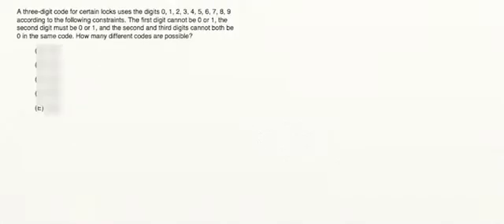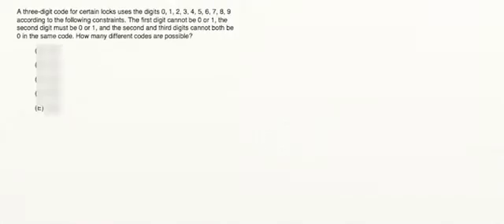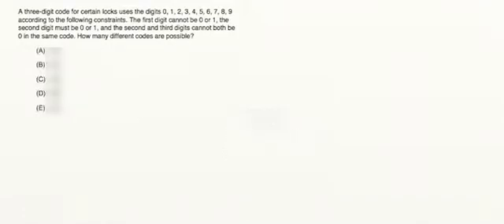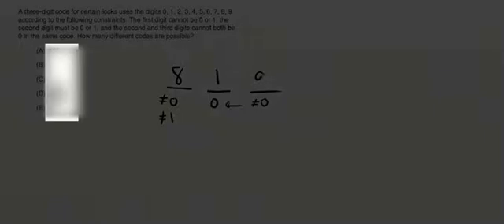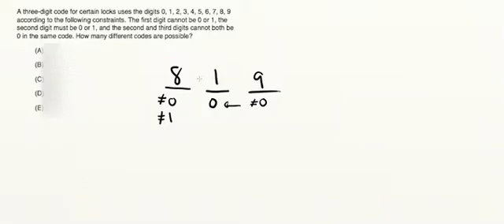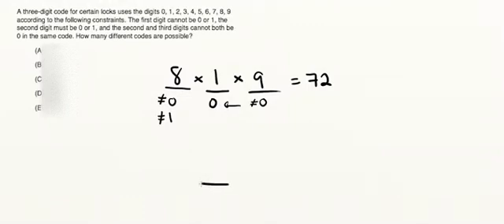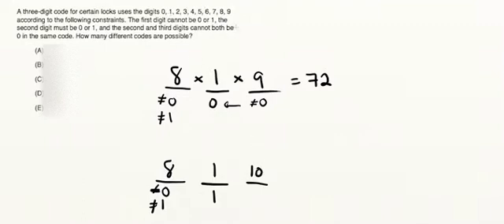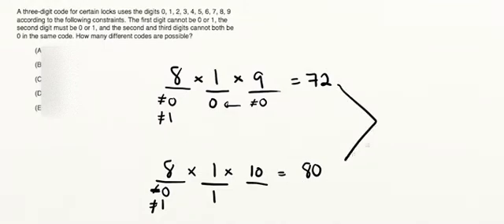A Difficult GMAT Combinatorics Problem -- Using Slot Method for Awkward Situations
This question has an unusual structure, and can only be built from scratch.

No number of permutations or combinations equations will get you to identify the split here. Watch the video and enjoy!

A three-digit code for certain locks uses the digits 0, 1, 2, 3, 4, 5, 6, 7, 8, 9 according to the following constraints. The first digit cannot be 0 or 1, the second digit must be 0 or 1, and the second and third digits cannot both be 0 in the same code. How many different codes are possible?